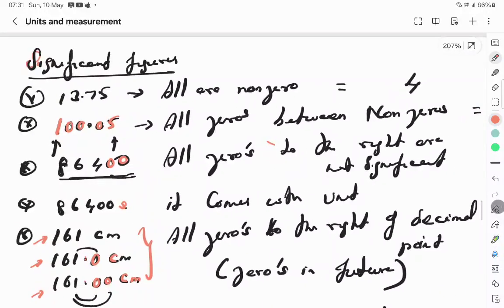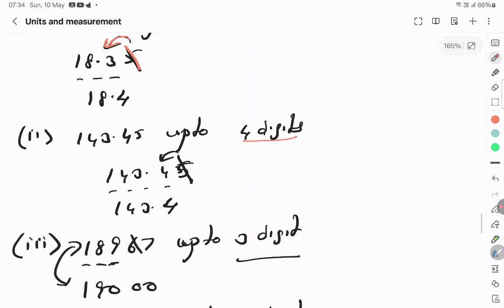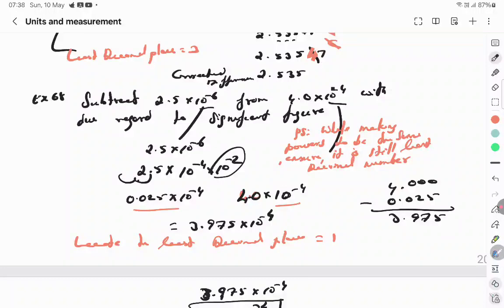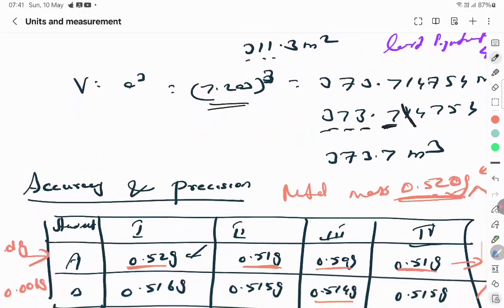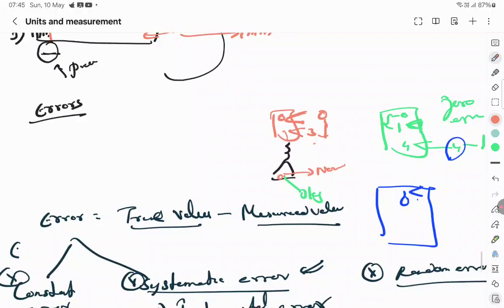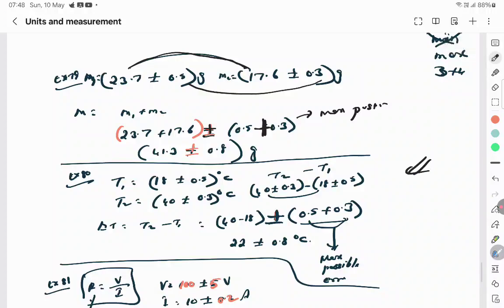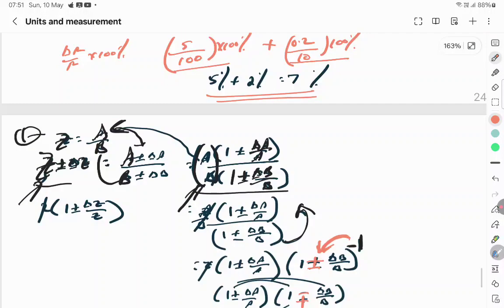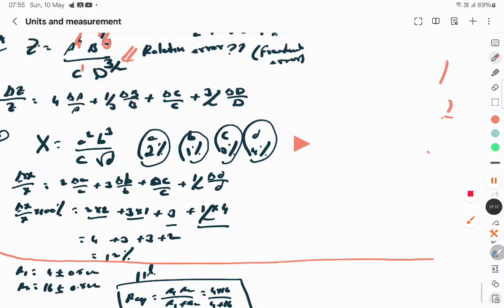Units and measurements sig fig, errors, rounding off